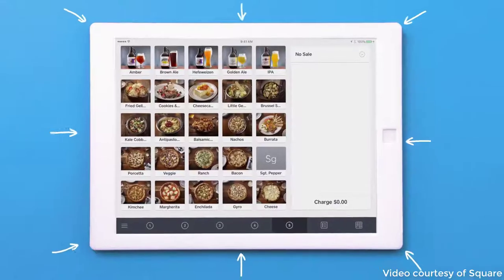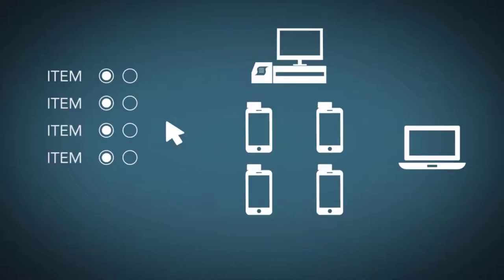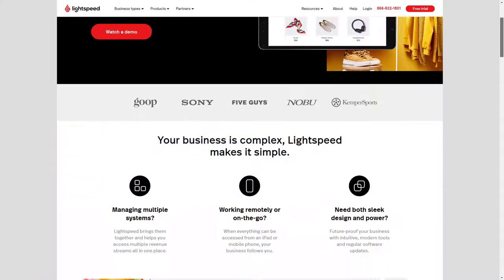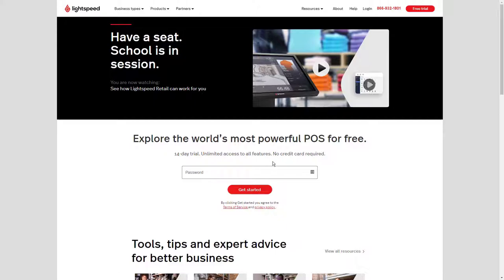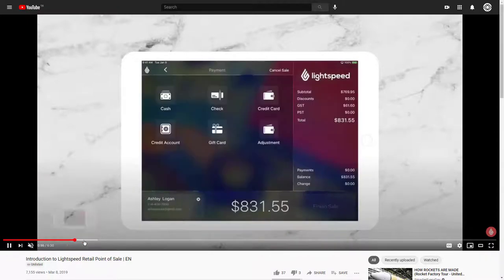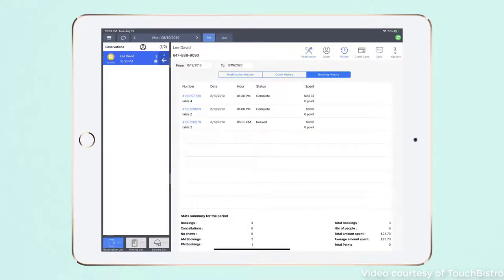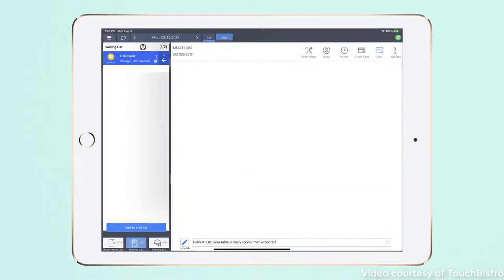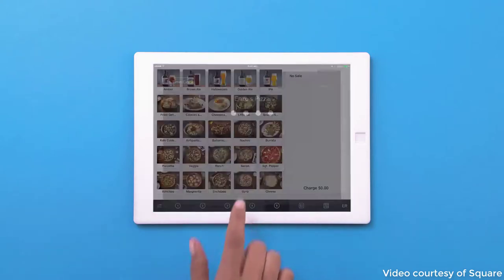Best POS System for Restaurant in 2023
Congratulations, you’re at the restaurant point of sale (POS) selection stage of your journey. This is a critical step for any small restaurant just opening up. Your POS is the foundation on which you’ll manage your operation.

Hello everyone, this is James from 9to5Software.com. Here we'll look at some of the best POS systems for restaurant currently available on the market, and also include further options to consider.